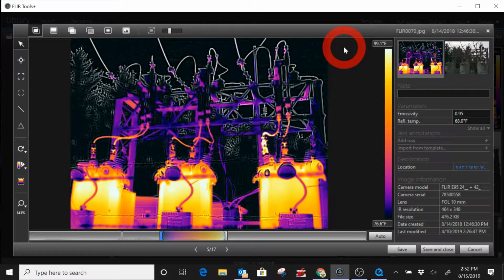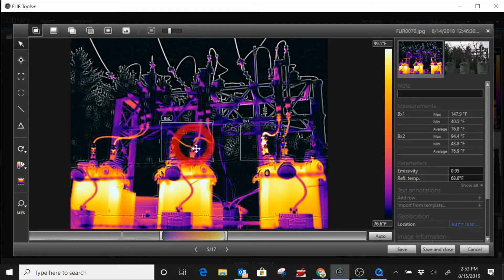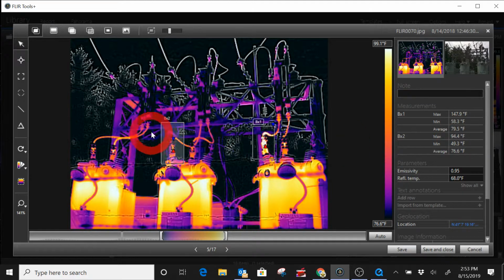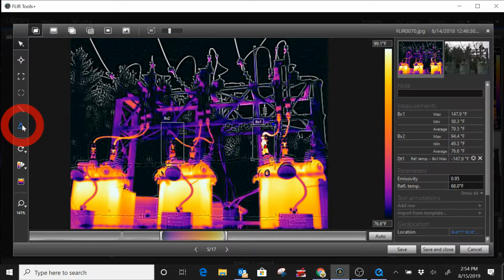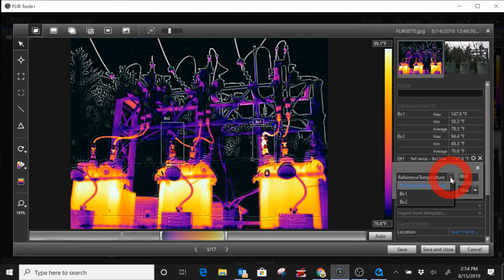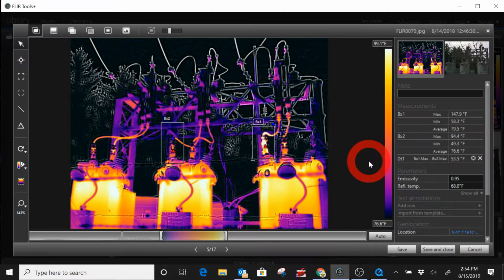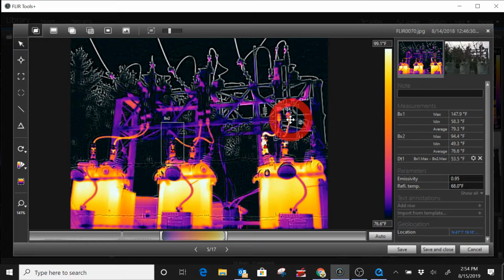How to Use FLIR TOOLS+ Box Tools and Delta Function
Lets dive into the world of comparing components with the box tool and using the delta function to create RELIABLE data points for our reports.

Thank you for your support and we look forward to working with you soon!

We update this based on customer feedback and repeated questions we get on FLIR IR Camera.  We handle the FLIR C3, E8, E53, E75, E85, E95, T530, T540, T840, T860, T1010, T1020, AND GF77.  We look forward to hearing back from you and your Predictive Maintenance Needs at your Industrial Plant, Substation, Transmission Electric Lines, Natural Gas Plant, Cracker Plant, Distribution Line Surveys, Pole Surveys, Drone Inspections, and other the list can continue forever.

We have set out to be the BEST and most EFFECTIVE resource for your Infrared Needs.  We offer FIRST CLASS training with CERTIFIED thermographers with over 50 years combined experience in our office!

Give us a call at RJ LANG SALES INC. Or shoot us a message for your next Infrared Training, Camera purchase, or questions you may have.  Enjoy the day-